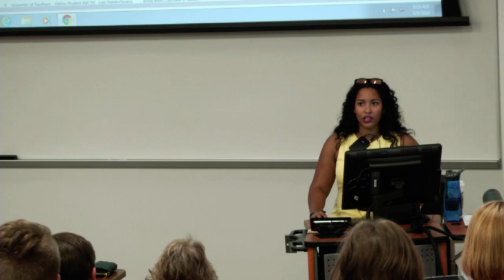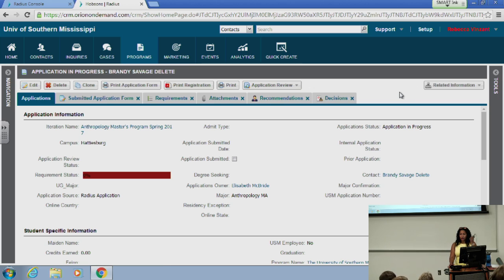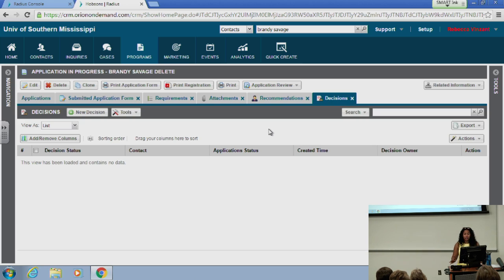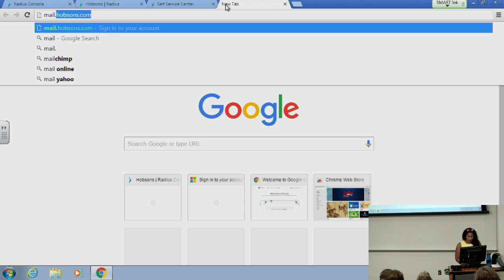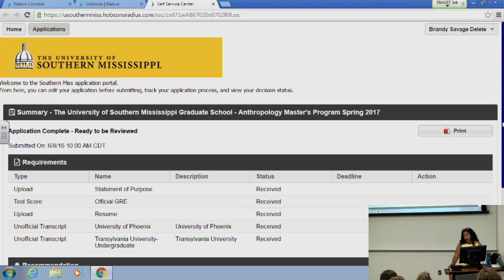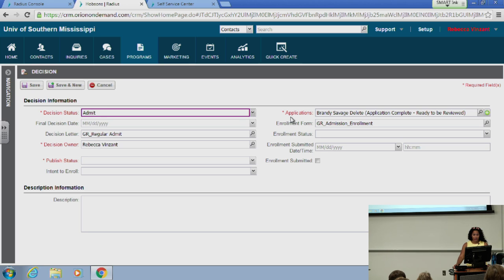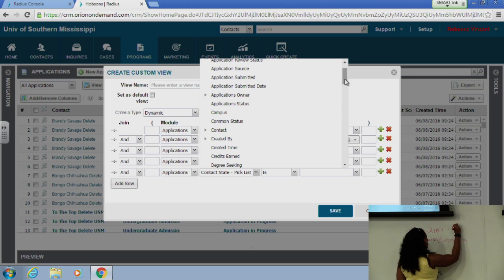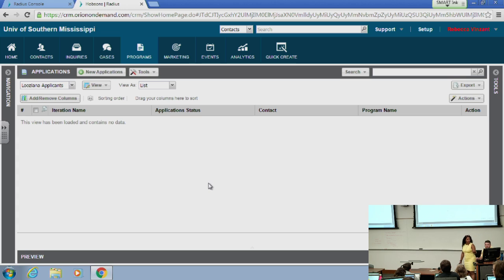Hobsons Onsite Training Day 2 / Session 1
Session will begin at 9:30 a.m. CST